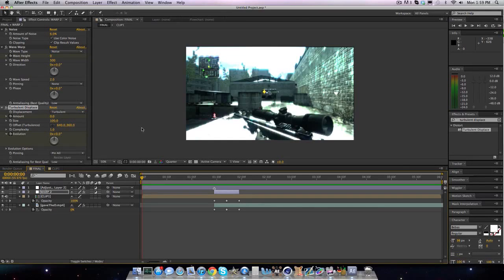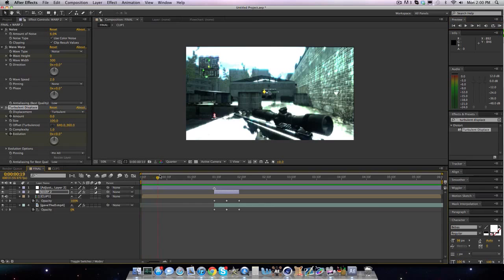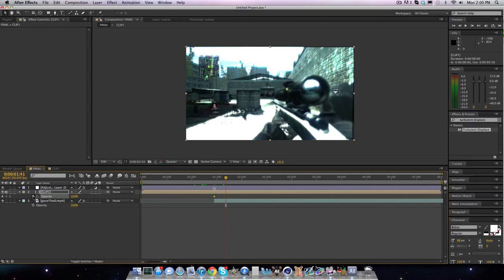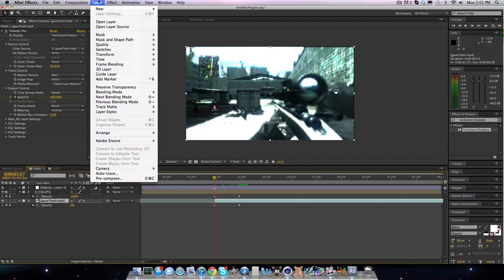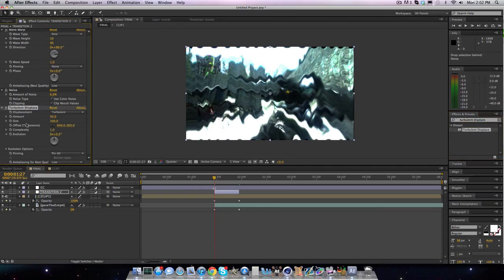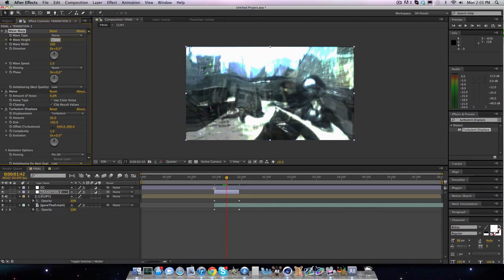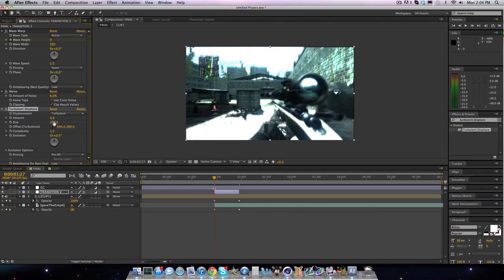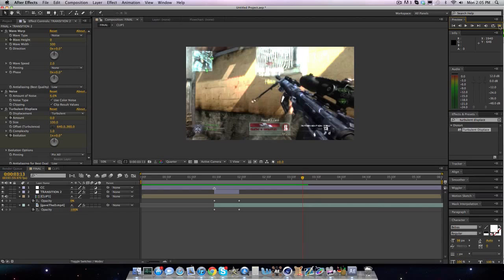TV Warp Effect - After Effects - UsinAE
NOTE: Edits are only Posted on sundays! (Sunday Spotlight)

50 Likes PLEASE!